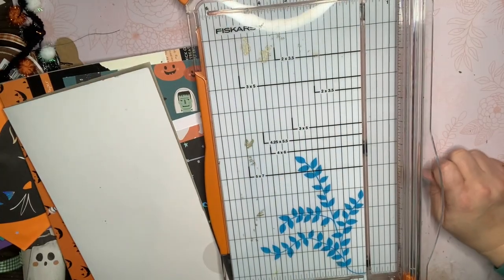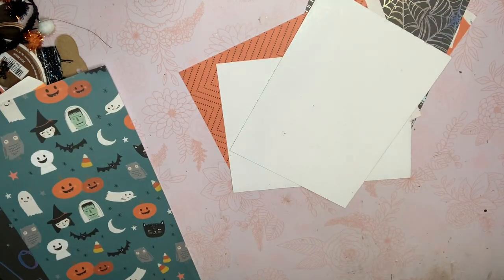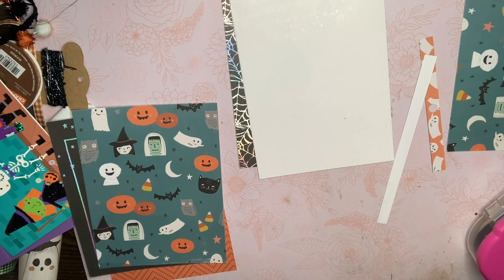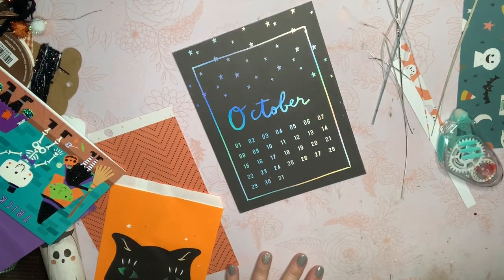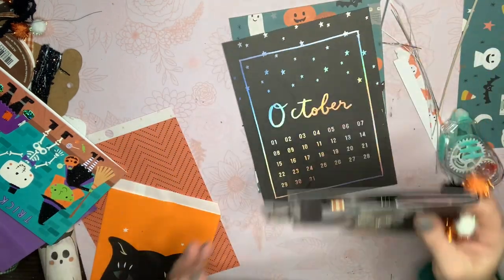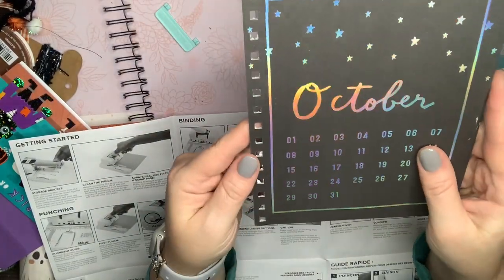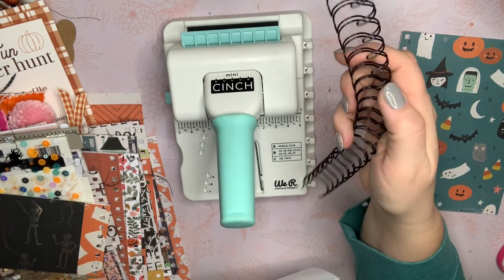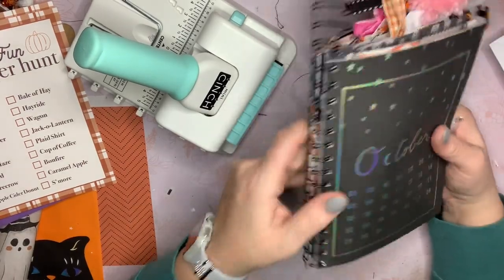Creating the cover...and using my Cinch Tool for the first time! It was SO easy!!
Hello Friends! I finished the remaining pages off camera but today I am putting together my cover and using my Cinch for the first time! I wouldn't call it a tutorial but I will walk you through how I did it.  It was so easy!